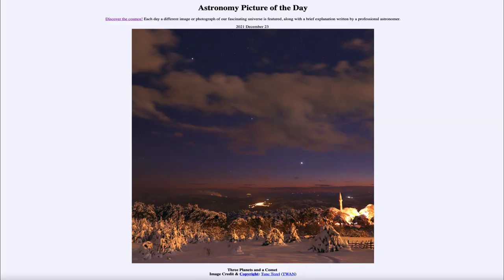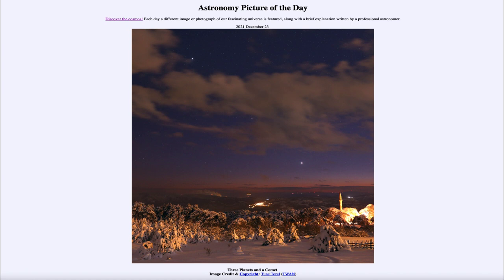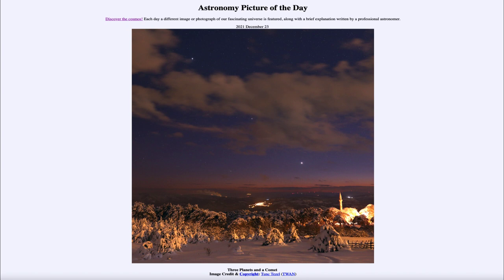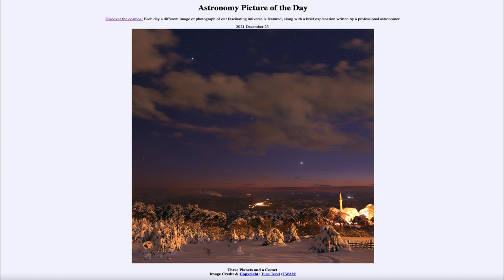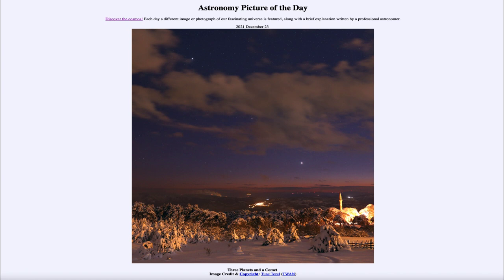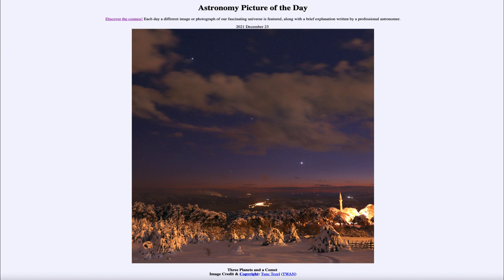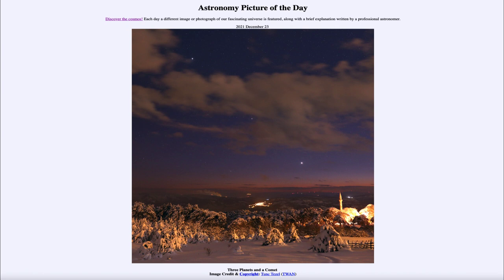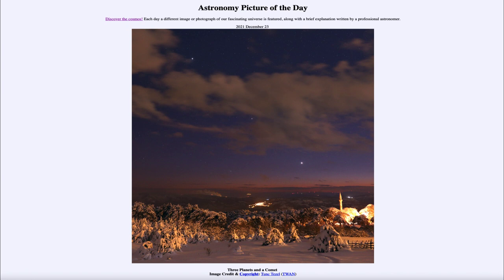2021 December 23 - Three Planets and a Comet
In today's image, we see an image showing three planets - Venus, Saturn, and Jupiter which are along the ecliptic. The ecliptic is the apparent path of the Sun on the sky. Also visible is Comet Leonard very close to the horizon.